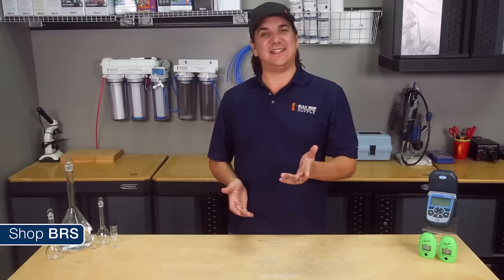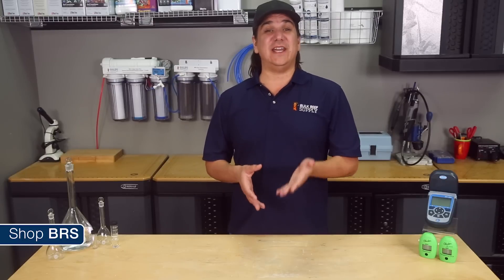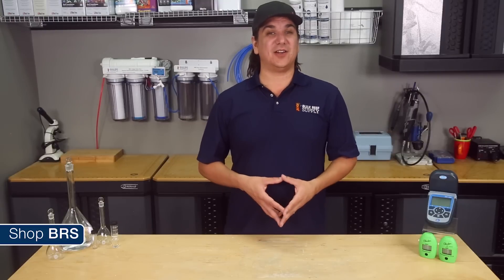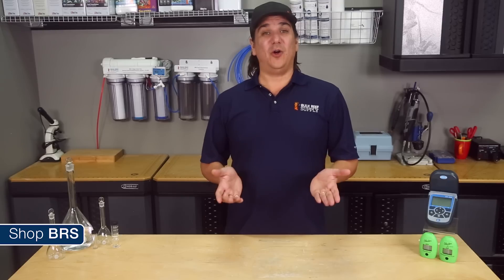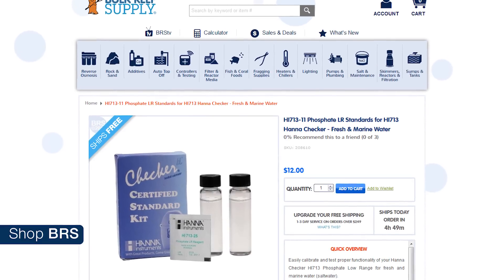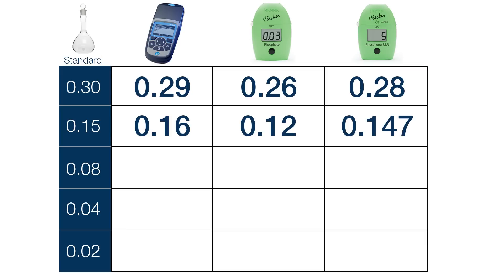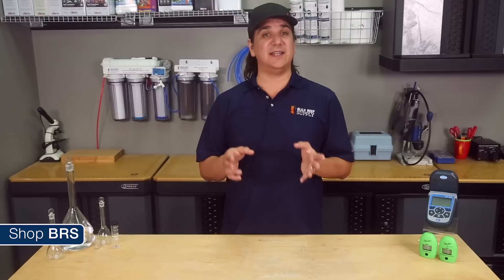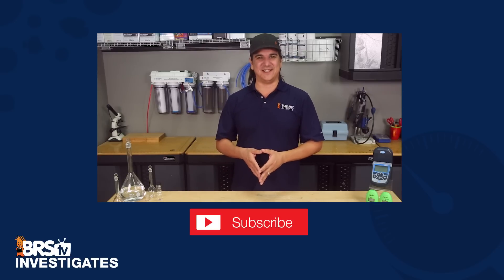BRStv Investigates: Hanna Phosphate Checker OR Phosphorous for Accuracy?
Today on BRStv, we have a brand new episode for our series, BRStv Investigates.  In this series we explore popular reefing theories, products, methods, and what the manuals are missing, with a focus on putting them to the test!

This week we are looking into phosphate and phosphorus checkers and which is better for a saltwater aquarium.

So follow along as we investigate today's question, provide some helpful insight, and help make reefing just bit more fun and easy for you and your tank.

Be sure to watch and keep an eye out for future episodes as we take deeper dive into aquarium testing and equipment.